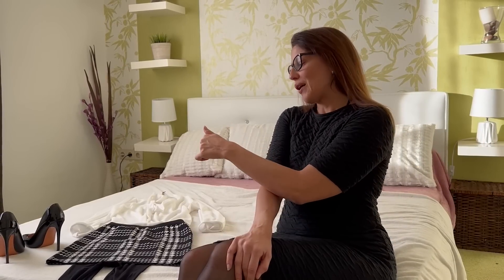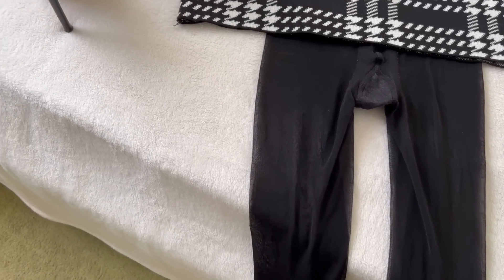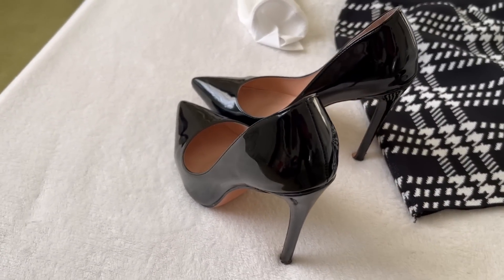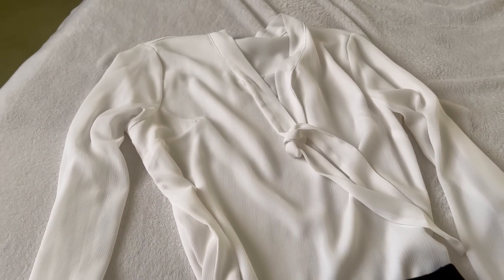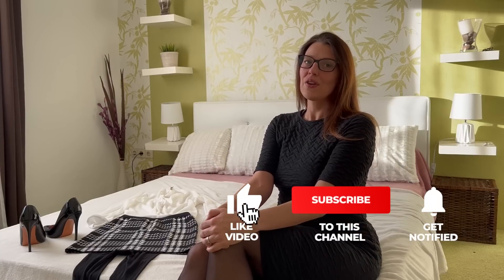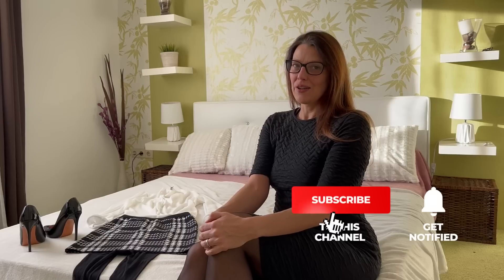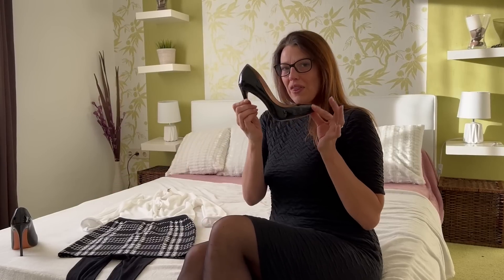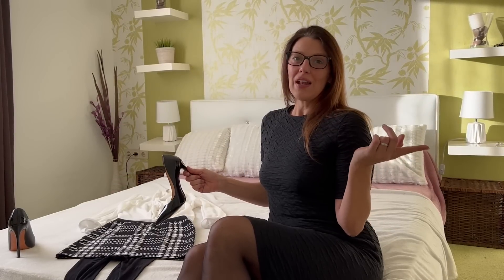Black TIGHTS with MINI SKIRT & HIGH HEELS | Amazing Look ❤️❤️ | Kats little world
I showed you this mini skirt in a previous video with over the knee boots. After many requests, I'm showing it again today, but with black tights and my favorite high heels.

Let me know which look do you prefer.

Love Kat